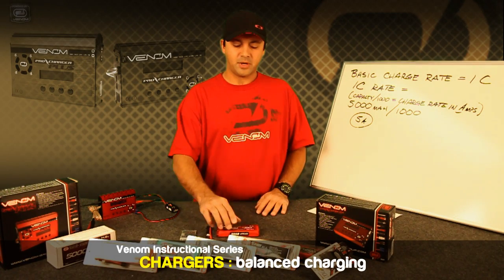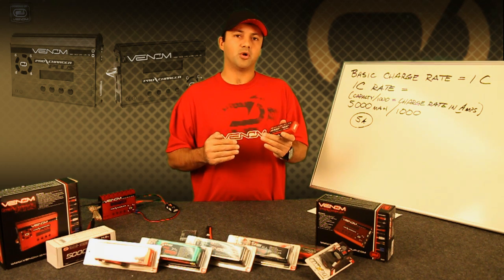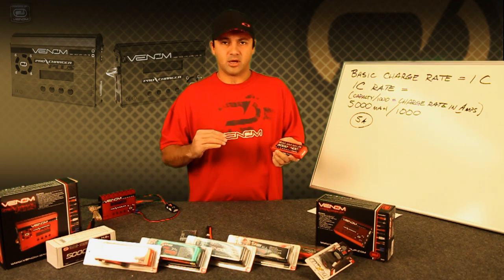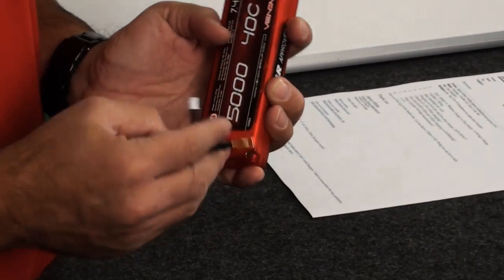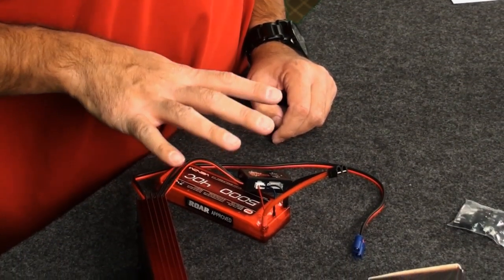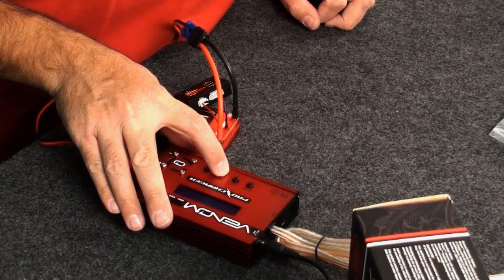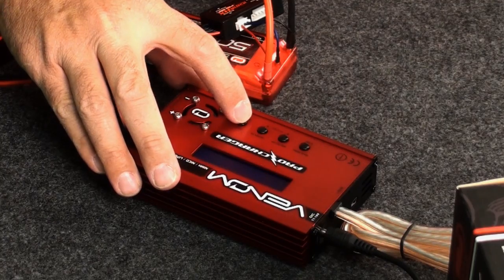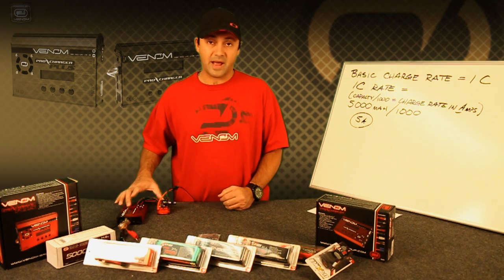Balance Charging of a LiPO Battery Pack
In this instructional video from Venom we cover some critical details concerning balance charging of a LiPO battery pack. We will discuss what balance charging is, how to program a Venom Pro Charger and how to connect a battery pack for balance charging.